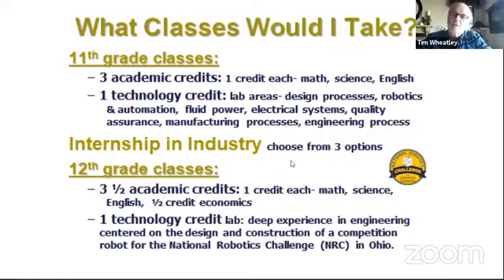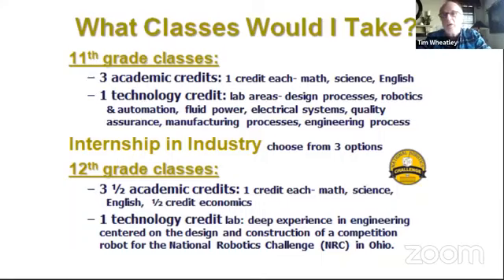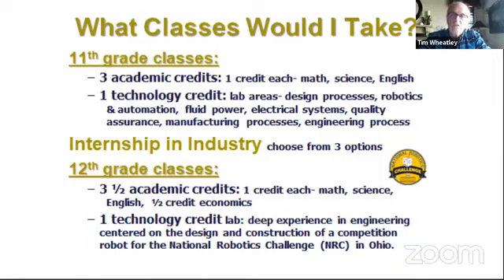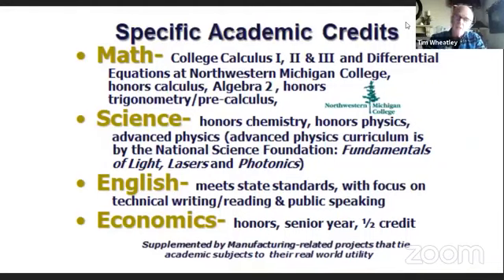What classes can you take at the Manufacturing Technology Academy (MTA)?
Taken from our STEM at Home series, we are joined by MTA teacher Tim Wheatley and MTA student graduate Adriana Termaat-Matthews. This video gives offers the various classes you can take at MTA.